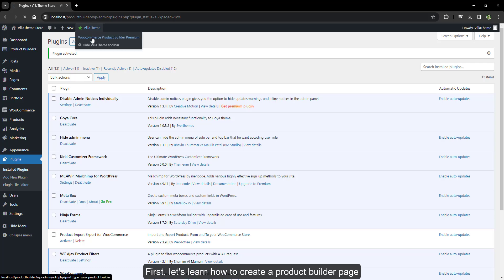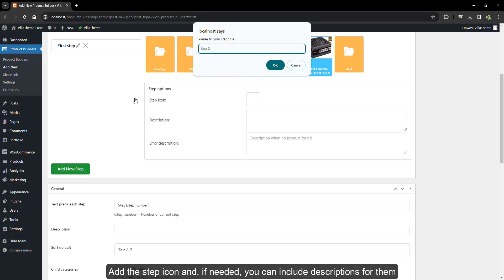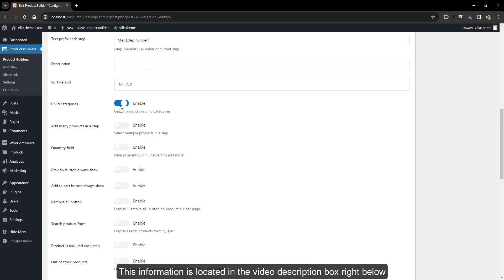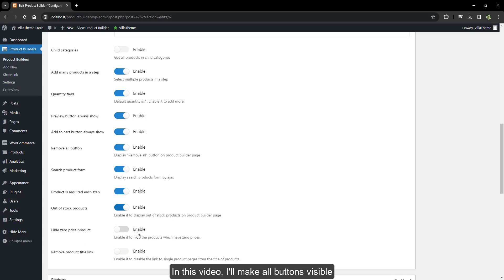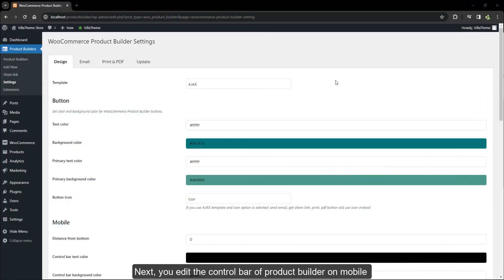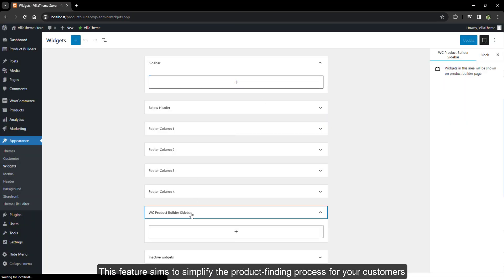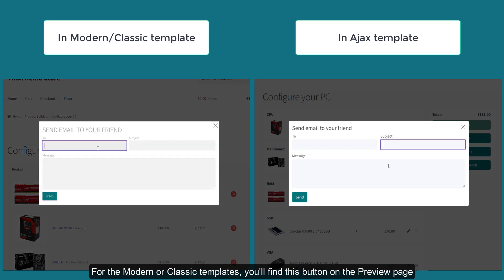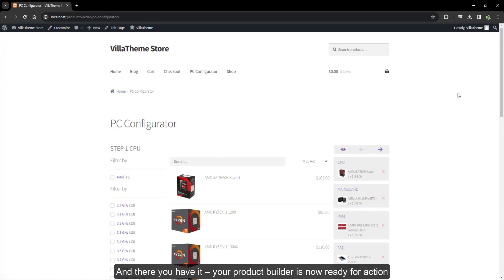Install and Use - WooCommerce Product Builder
WooCommerce Product Builder is a plugin that allows your customers to build a full product set from small parts step by step. The plugin works base on WooCommerce with many useful features like compatible, email completed product, attributes filters …

Unlock the full potential of your WooCommerce store with our comprehensive tutorial on the WooCommerce Product Builder plugin!

00:08 Install and Activate
00:25 Add New Product Builder
02:15 Depend Feature
03:20 Design Product Builder
06:00 Email
06:35 Print & PDF
07:00 Shortcode - Show Your Product Builder